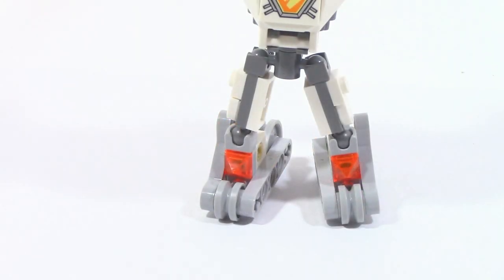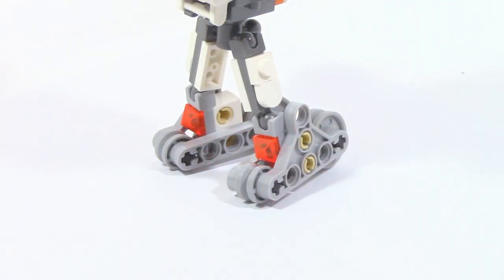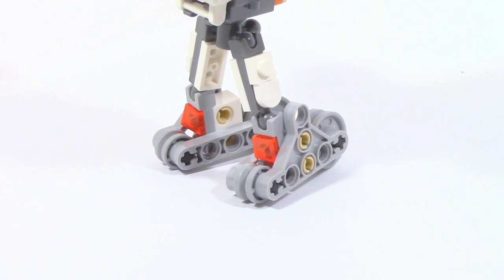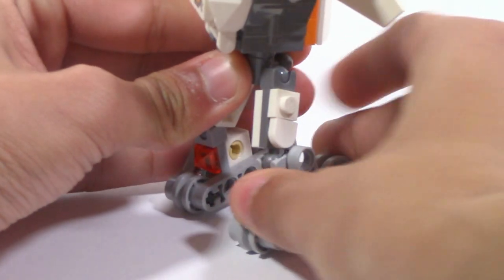Lego Nexo Knights 70366 Battle Suit Lance Review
Continuing our Lego Nexo Knights 2017 Reviews (And Brief Unbox) with 70366 Battle Suit Lance

Set Information:
Retail $9.99
-5 NEXO Powers (Diamond Spear, Silver Pegasus, Standing Ovation, WhirlWind and Dynamighty)
-Can combine with other Nexo Knights Vehicles
-Exclusive 2017 Lance Minifigure